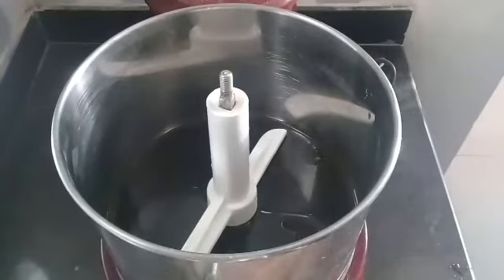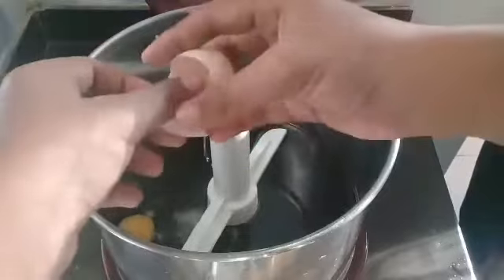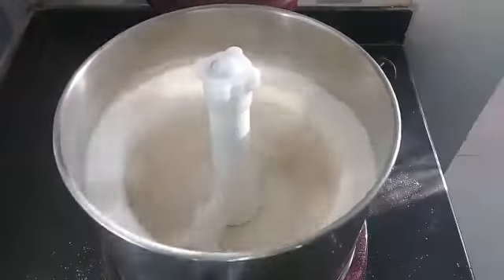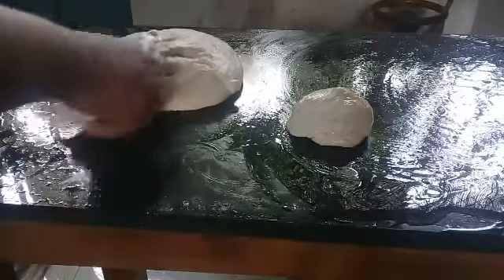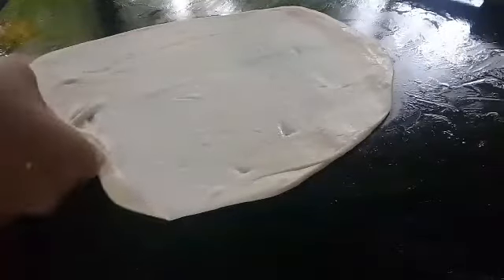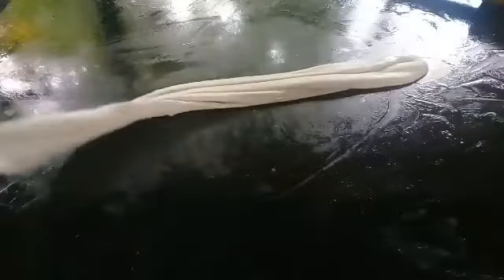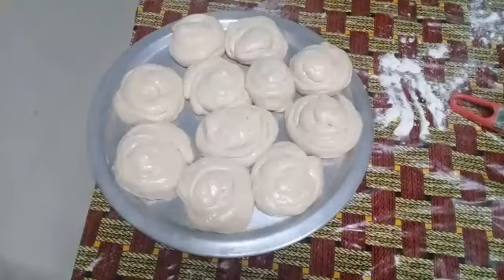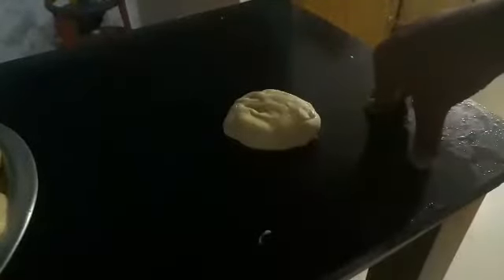ഭീമാകാരമായ ഒരു porotta A GIANT POROTTA COOKED 14 YEARS OLD STUDENT 😮😮😮😮 episode 22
please join